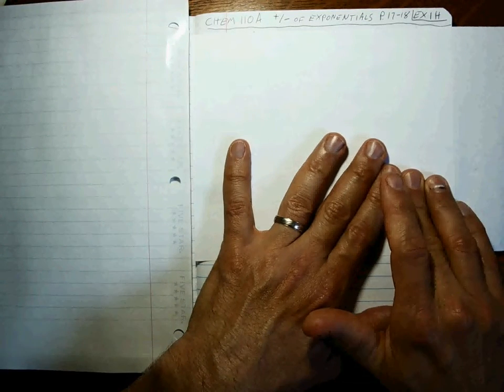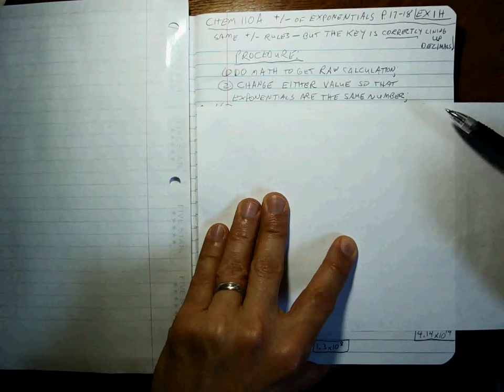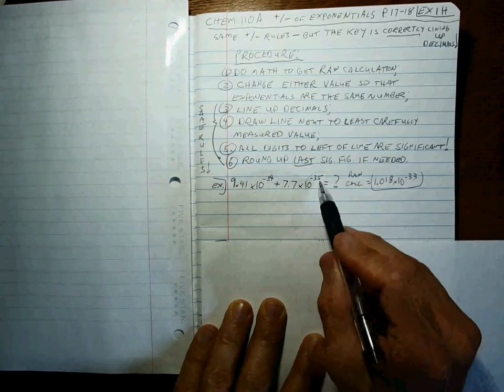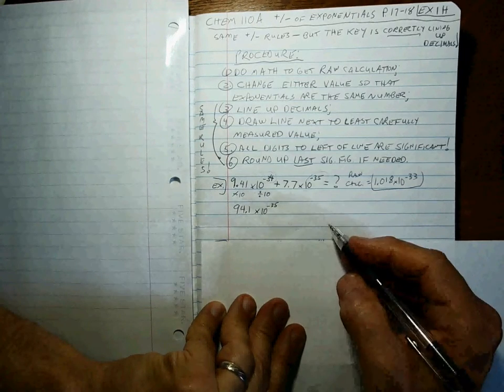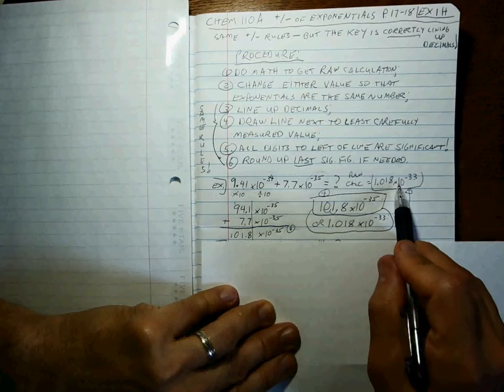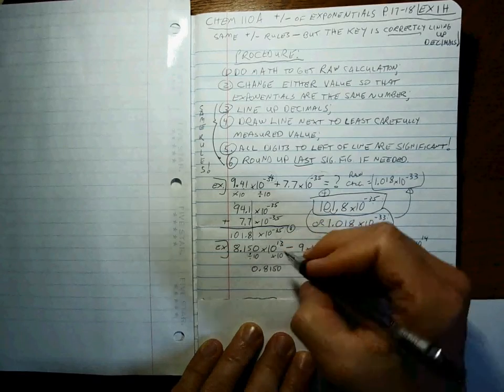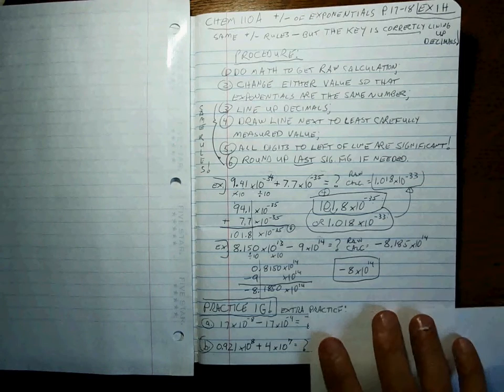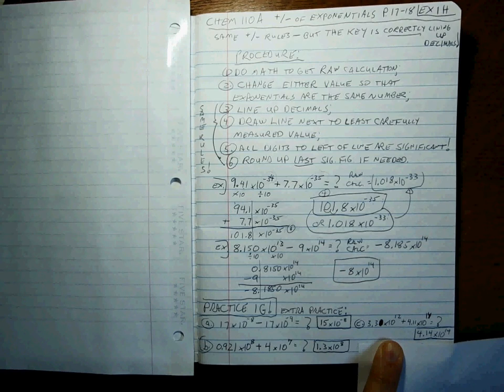Chem 110 CH1 addition and subtraction of exponentials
Procedure for determining sig figs in addition and subtraction calculations involving exponential numbers